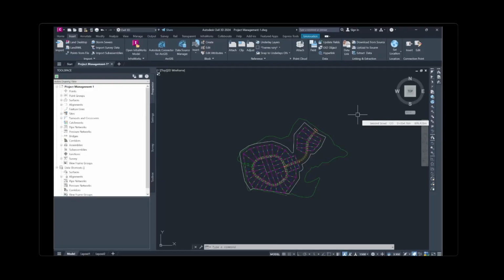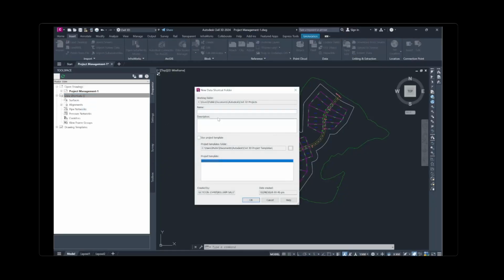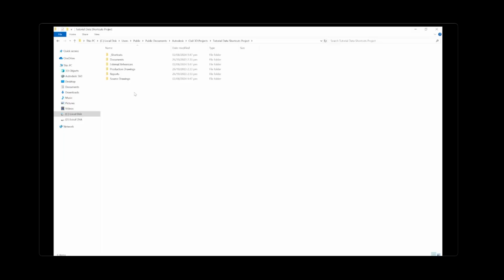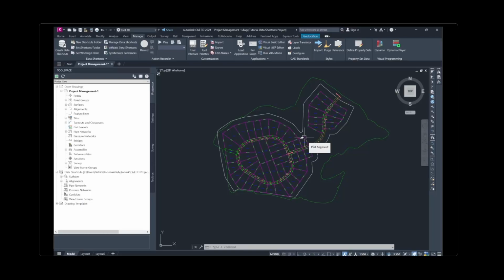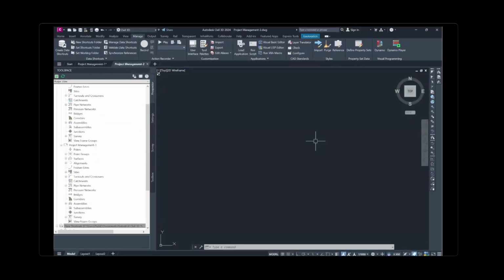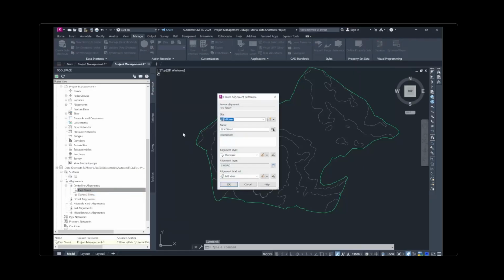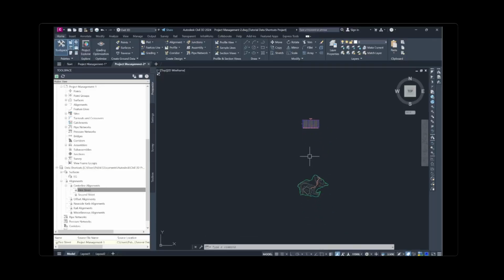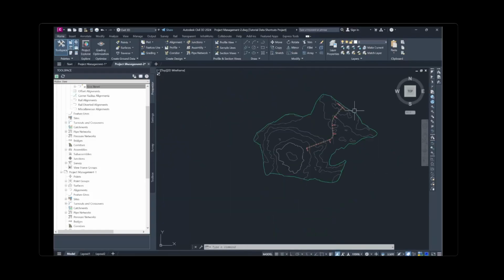4 Tutorial Using Data Shortcuts